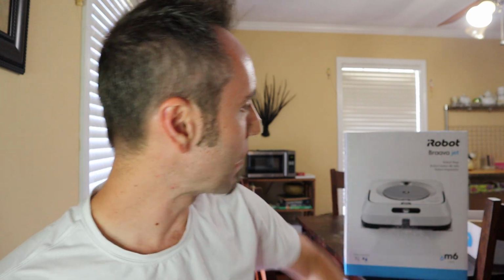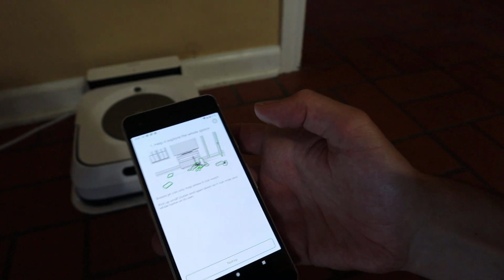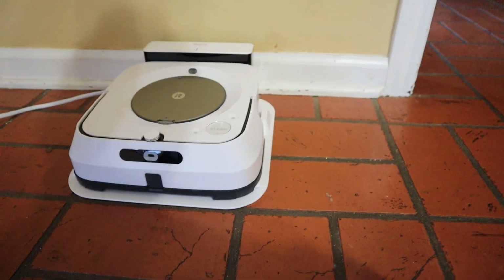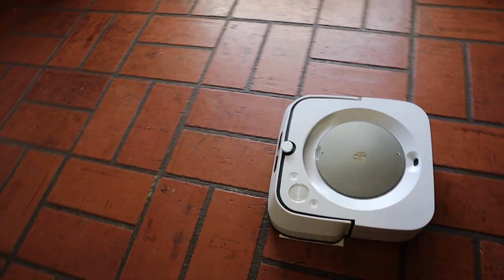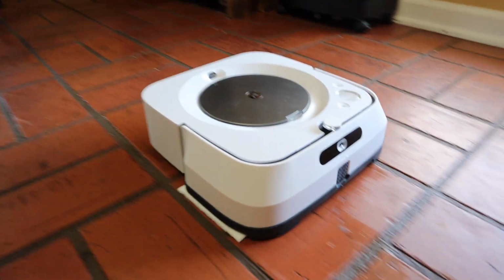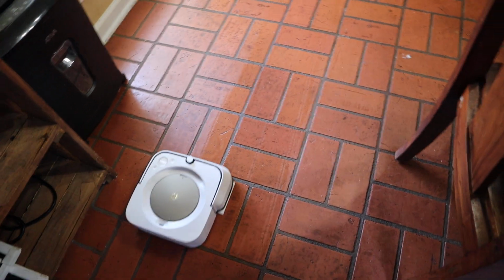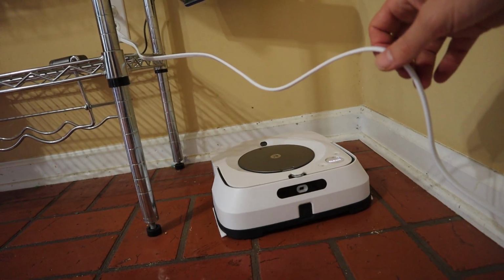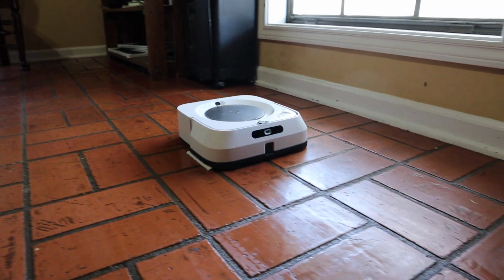BEST ROBOT MOP? | iRobot Braava Jet M6 Test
BEST ROBOT MOP?

Hey Dads,

Are you looking for the best robotic mop? I have been looking into robotic mops, and we decided to buy the iRobot Braava M6. This is the latest mopping robot from iRobot, and I have used iRobot robots in the past, and I was fairly pleased with them, so I decided that I wanted to get a mopping robot.

This is the fourth video in a series of videos of my experience with the iRobot Braava m6. In this video I talk to you about the smart maps that are in the iRobot Home app and go through some of the tips that they have so that the smart map is more accurate. I also press the clean button on the robotic mop for the Braava Jet M6 test.

Let me know what you think we should name our robot mop. I was thinking Rosey after the robot maid from the Jetsons. Did you watch the Jetsons as a kid?

Have you ever used a cleaning robot in your house before? Let me know your experience with it in the comments below!

Do you know how to say "robotic mop" in other languages? In Chinese it's 机器人拖把. In spanish it's fregona robótica. In Portuguese it's esfregão robótico. In Hindi it's रोबोट एमओपी. In Arabic it's ممسحة الروبوتية.

I also know that in Italian it's scopa robotica. In Japanese it's ロボットモップ. In German it's Roboter-Mopp. In French it's vadrouille robotique. Viewer kosymo told me that in Catalan it's Robot fregador. Do you know how to say "robotic mop" in any other languages?

This is my authentic, unedited setup of the iRobot Braava m6 robotic mop.

Dad Out!

iRobot Braava Jet m6 (6110) Wi-Fi Connected Robot Mop

If you wanna connect on Instagram, Twitter, or Facebook, I'm @LaneVids.

How do you say "reviews" in many of the world's top languages?